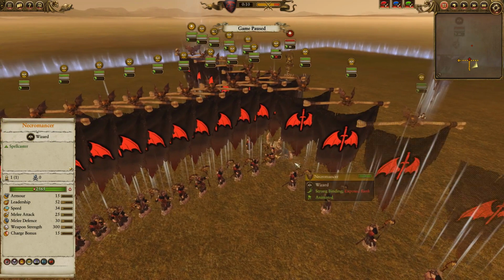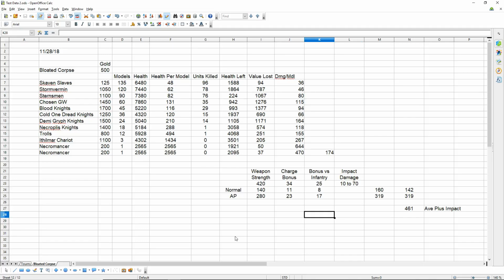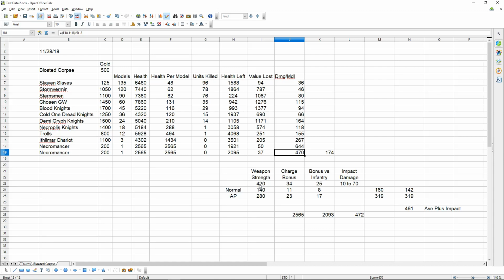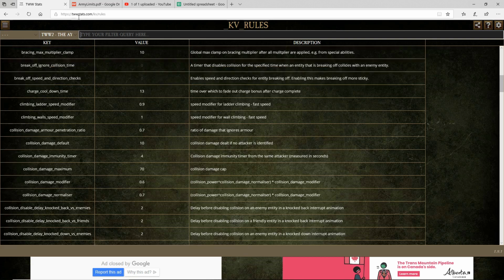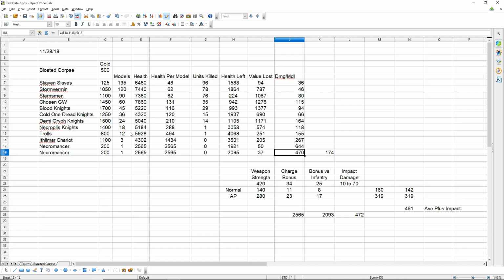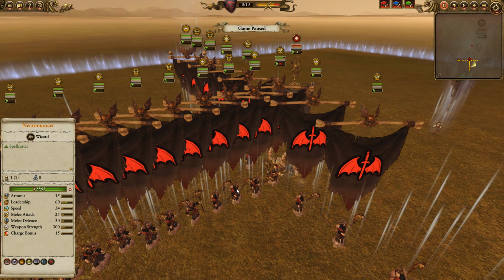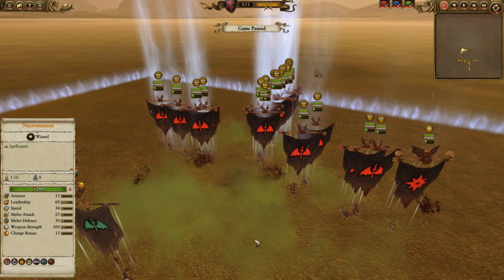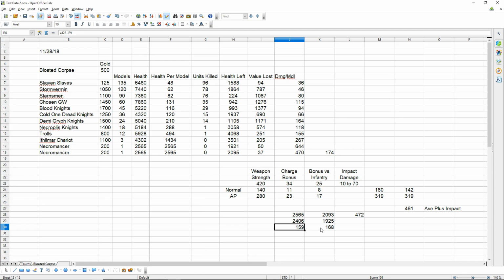Quick Test - More Bloated Corpses and Discussion